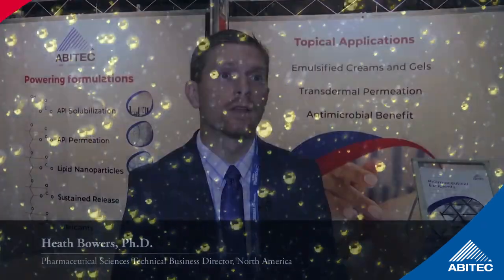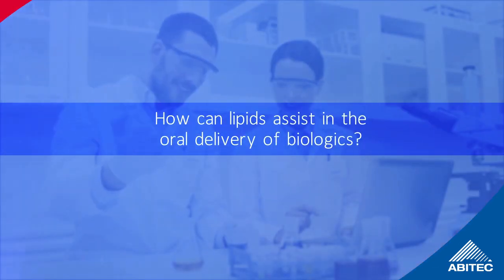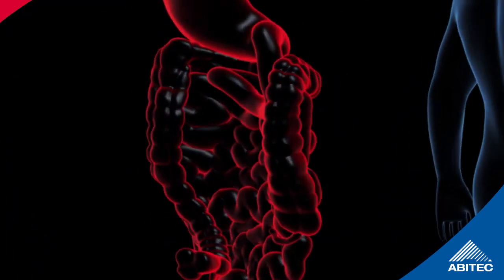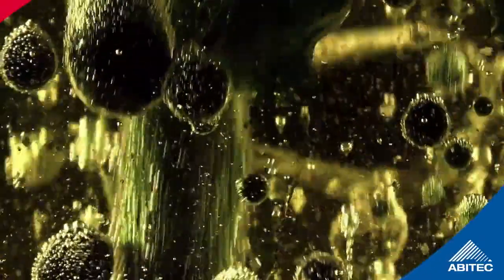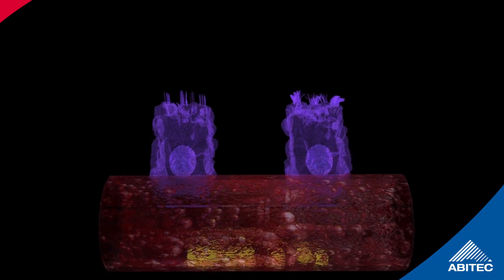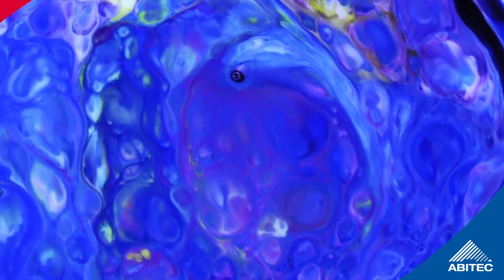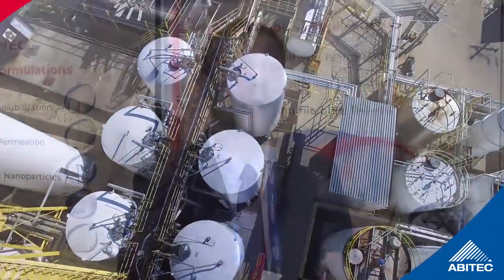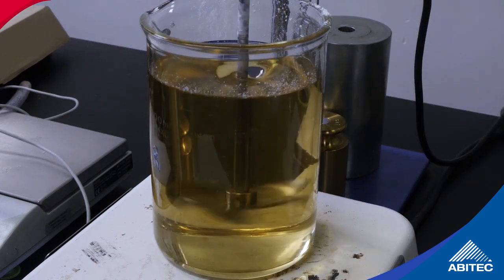Lipid-Based Drug Delivery and Oral Delivery of Biologics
ABITEC is committed to the advancement of lipid-based drug delivery systems.  With the ever-increasing popularity of biologics, ABITEC realizes that lipids can overcome many of the challenges biologics face when being dosed orally.  Consequently, ABITEC is developing lipids that can enhance caprylate and caprate-mediated permeation in the intestine via the paracellular route.